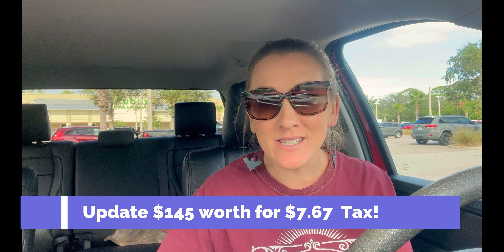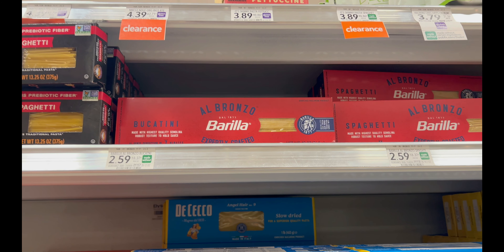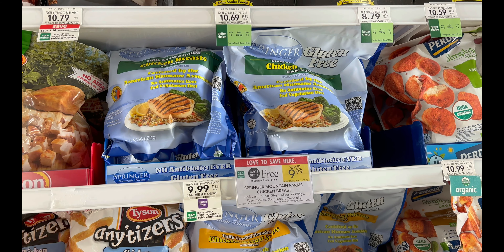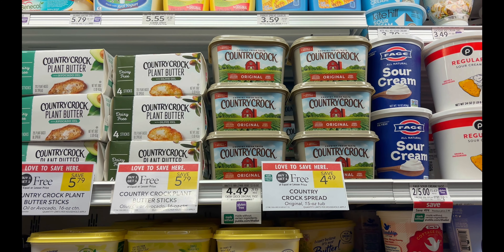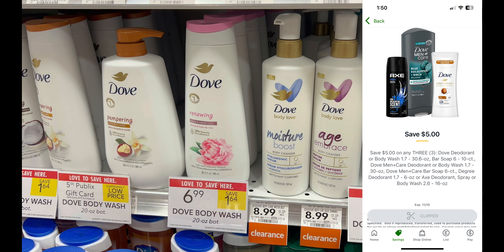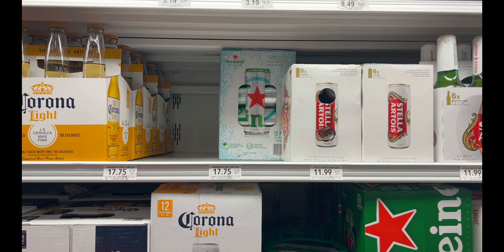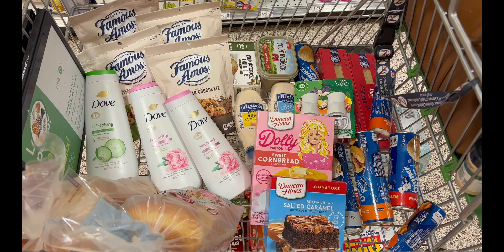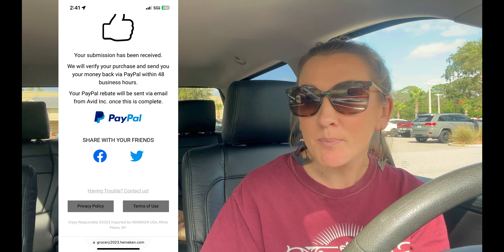Publix Grocery Haul - Get $145 Worth for only $8 + Tax! Easy Grocery Deals! 10/26-11/1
In this video I show you how you can save on groceries at Publix using all digital & printable coupons! Grab $145 worth for only $8 after all cash back!